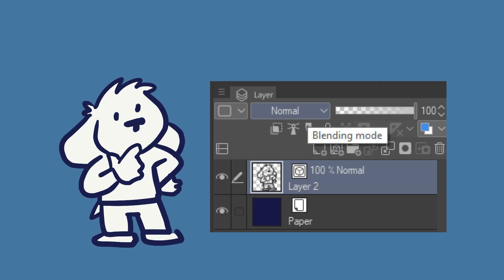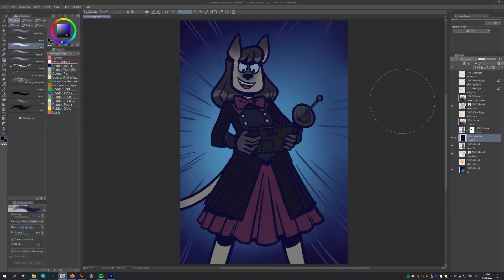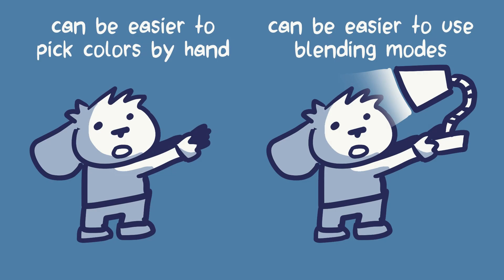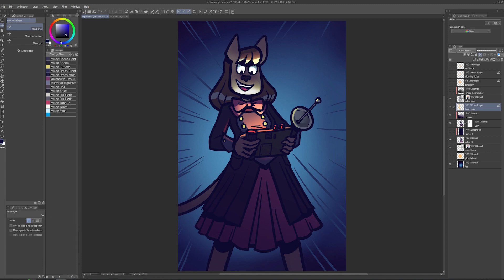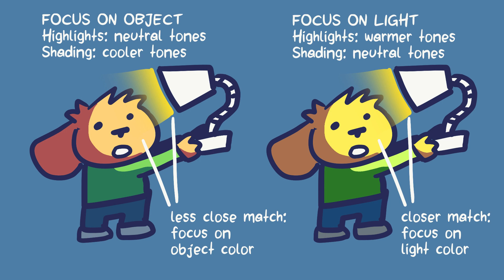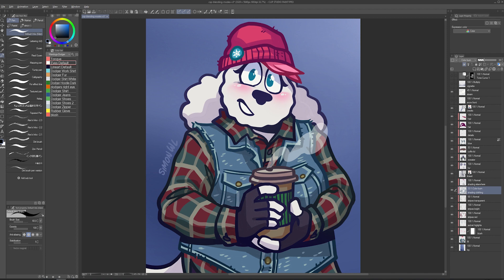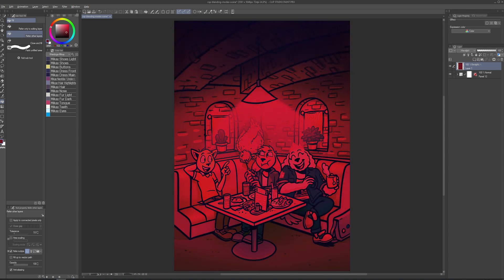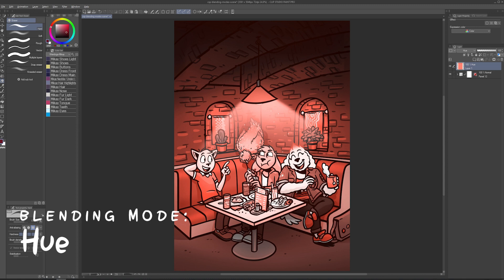When to Use Which Blending Mode?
If the tutorial helped you, please like it on the Clip Studio Tips site!

00:00 Introduction
00:30 A Brief Overview of Blending Modes
00:55 Example 1: Harsh Light Sources
08:45 Example 2: Complex Patterns & Gradients
10:11 Example 3: Color Effects
13:25 Adjusting the Overview
13:58 Technical Explanations
14:13 Thank You!